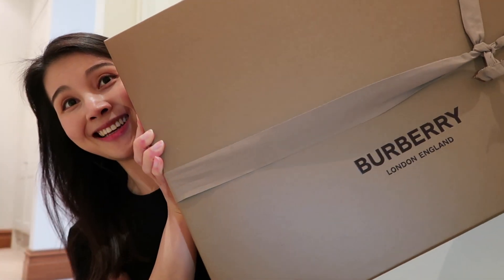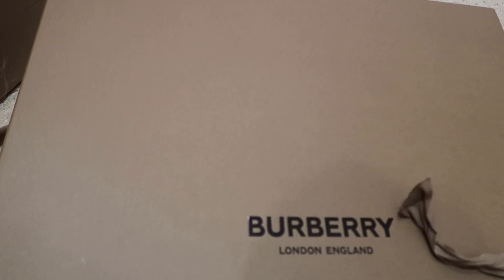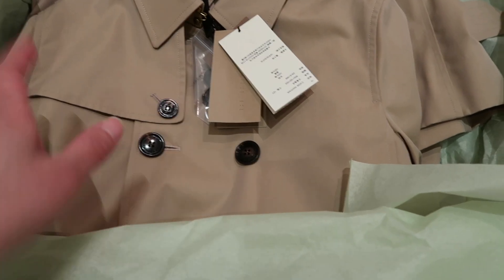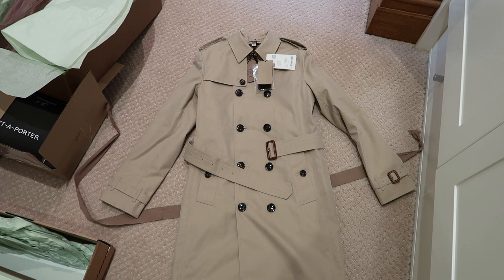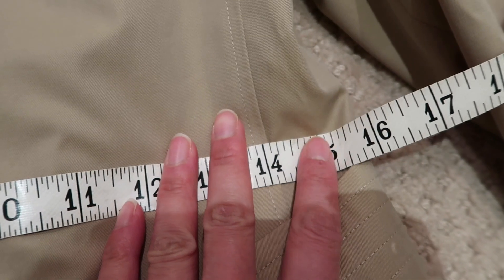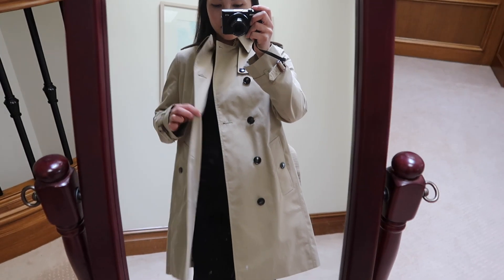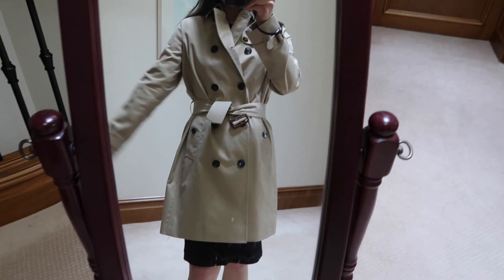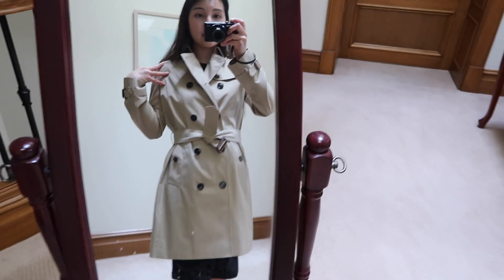BURBERRY TRENCH COAT UNBOXING 開箱- Why I returned my Burberry Trench Coat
I was so excited to receive my first designer Burberry coat but only to find that it was a total disappointment.  Keep watching to find out why :)